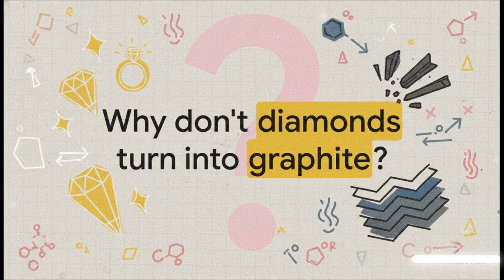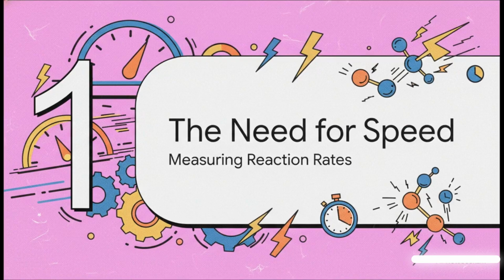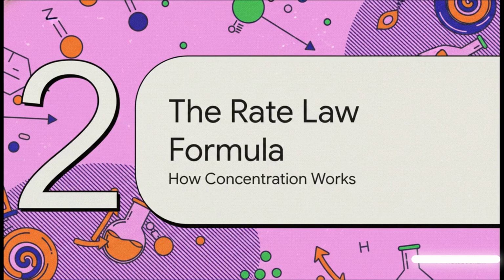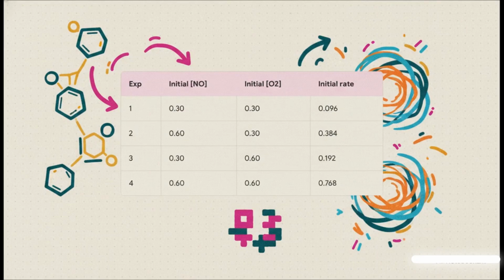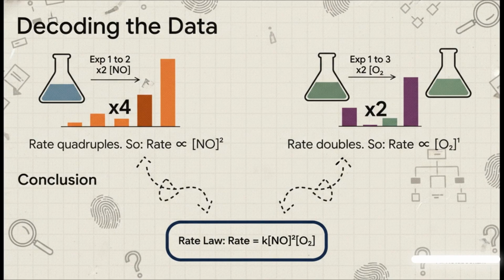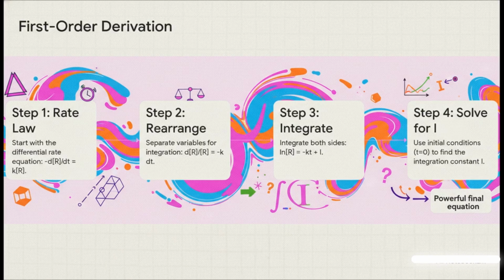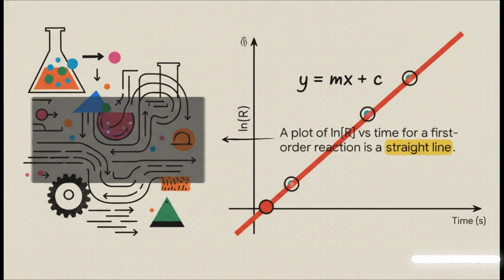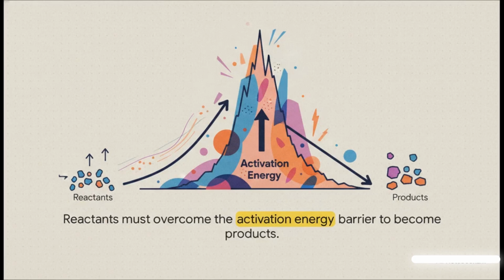Chemical kinetics class 12 animation | Class 12 chemistry chapter 3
Master the chemical kinetics in minutes! 🧪 This AI-animated guide covers everything Class 12 students need to know

Perfect for CBSE, ISC, and competitive exams like NEET and JEE.